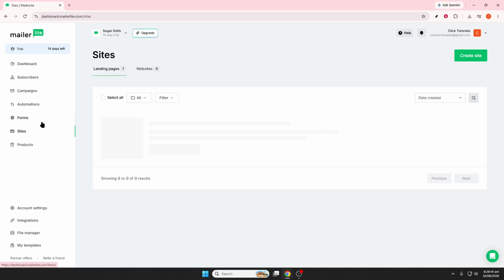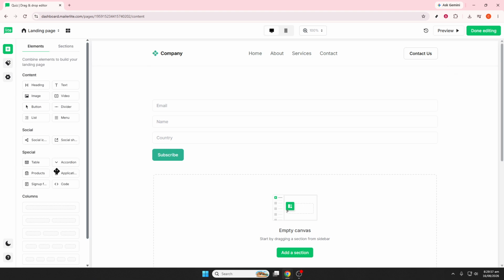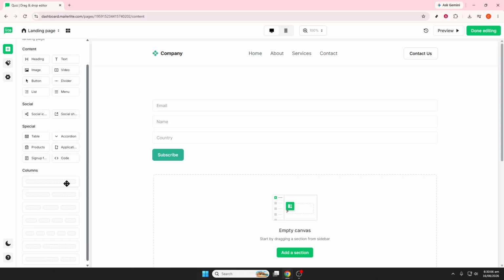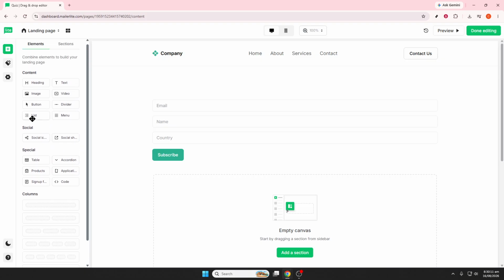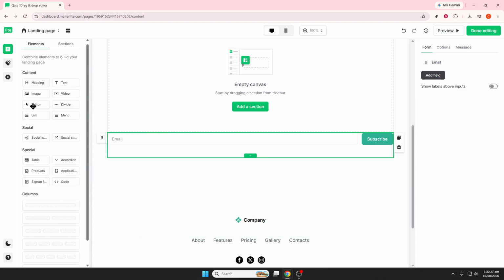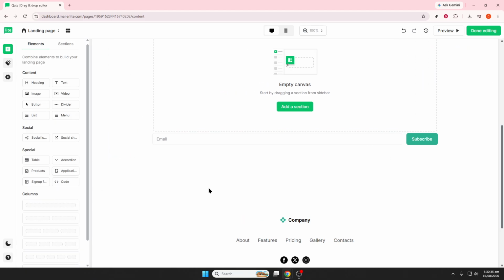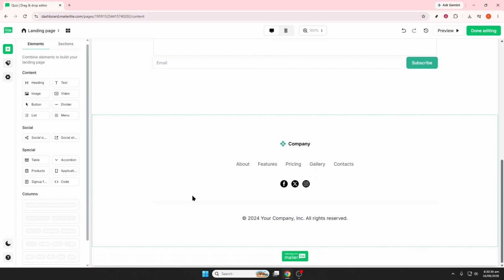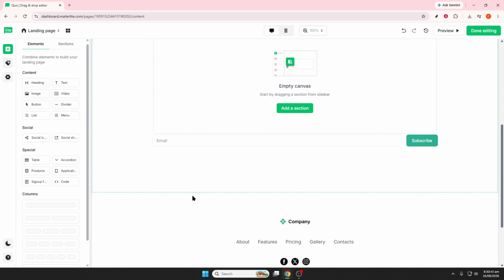How To Do A Poll On Mailerlite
Want to create a poll in MailerLite and get more engagement from your subscribers? 📊 In this step-by-step tutorial, I’ll show you how to create and add a poll in MailerLite so you can easily collect opinions, preferences, and feedback from your audience.

MailerLite lets you add survey and poll-style questions to email campaigns, while its landing page builder also includes a dedicated Poll section. You can use responses to better understand your audience and even create rules based on their answers.

📌 In this video, you’ll learn:
✅ How to create a poll in MailerLite
✅ How to add a poll to an email campaign
✅ How to create poll questions and answer choices
✅ How to customize your poll
✅ How to collect and review poll responses
✅ How to use poll answers for better email marketing

This tutorial is perfect for beginners, marketers, business owners, creators, freelancers, and anyone using MailerLite for email marketing.